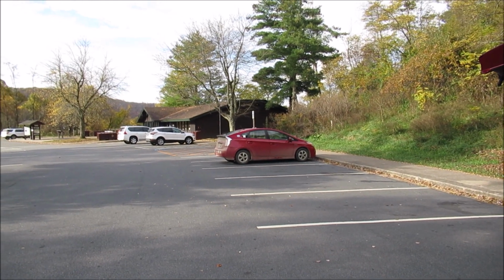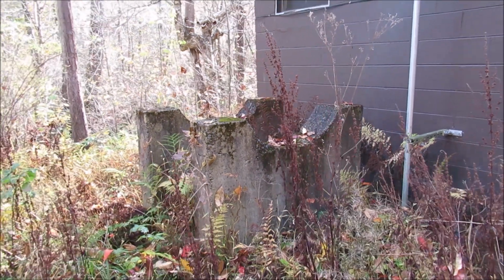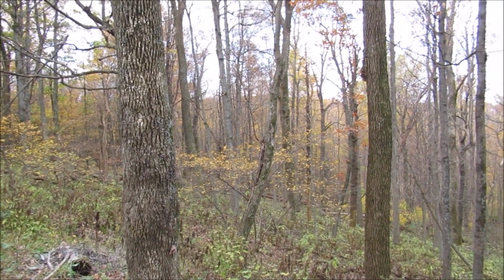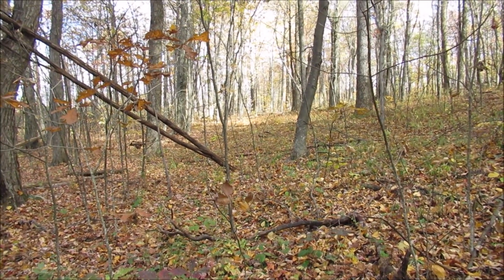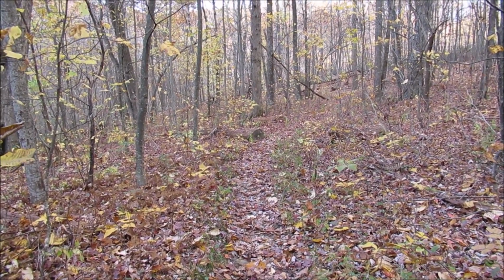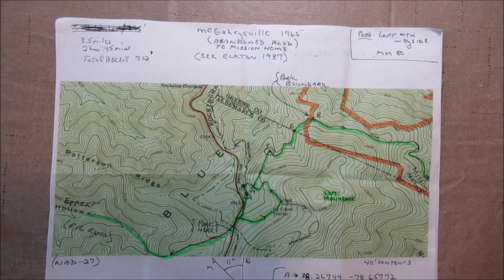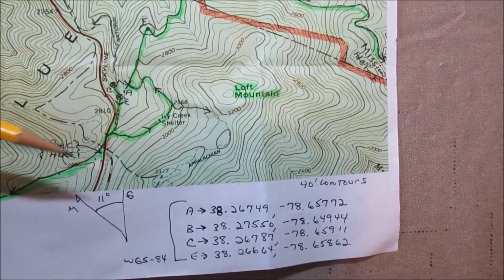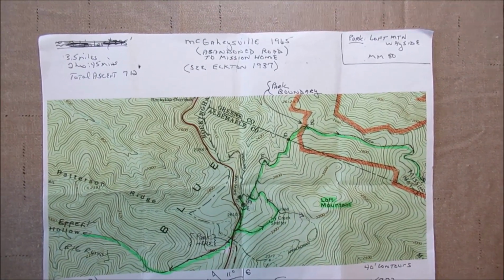Mission Home Road (Abandoned) - Shenandoah National Park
3.5 mile hike looking for (and finding) the old abandoned road down the  east side of  the mountain to Mission Home, VA.